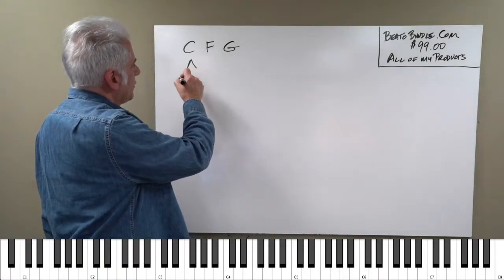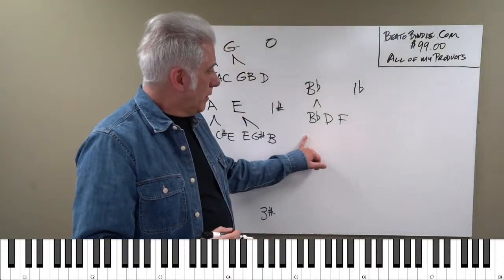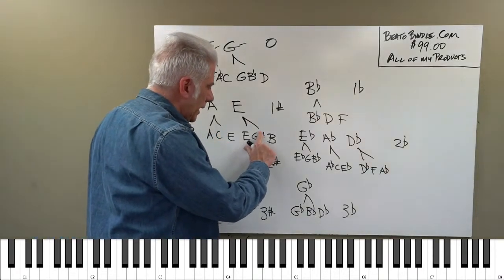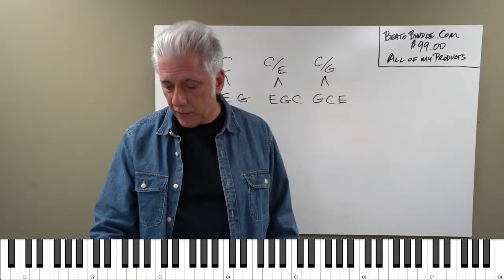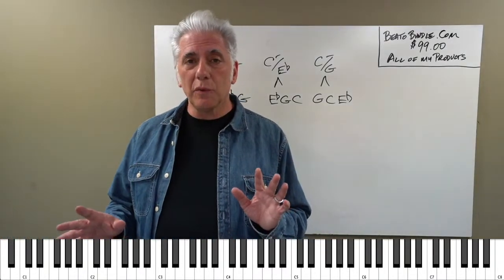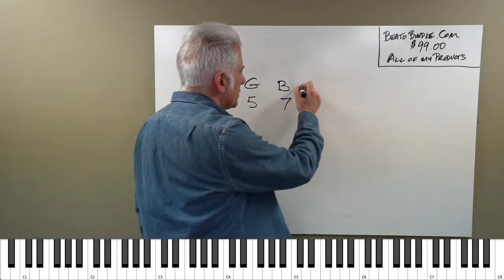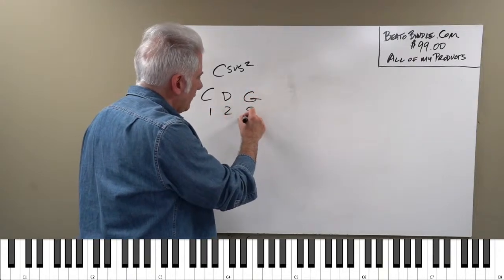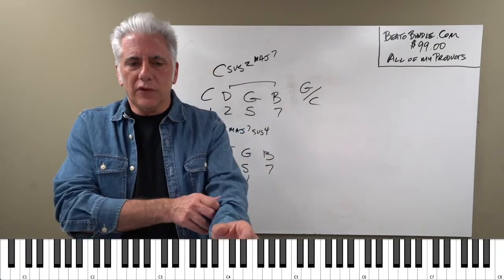Music Theory Basics in 30 Minutes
In today's livestream I explain my method for understanding the basics of music theory and ear training in 30 minutes.